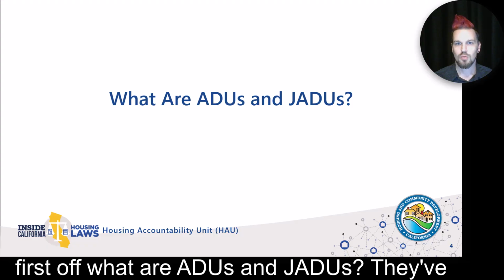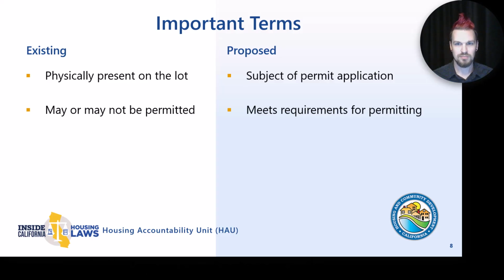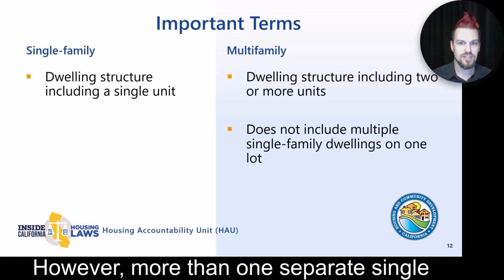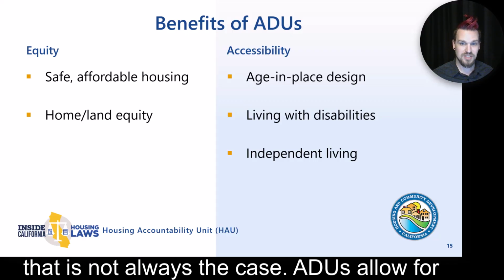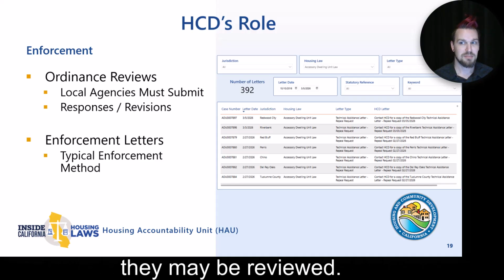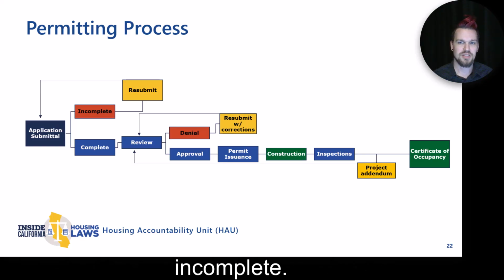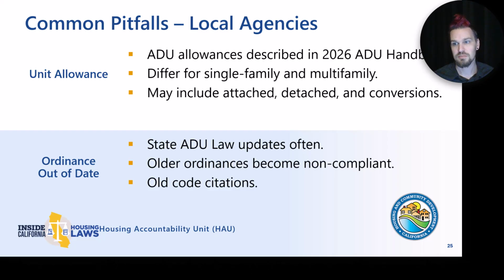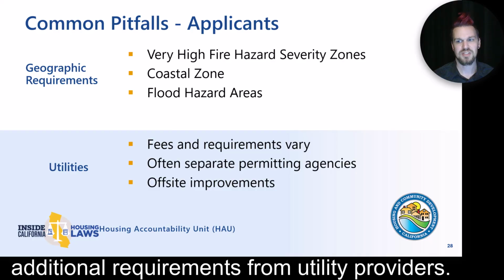The ABCs of ADUs